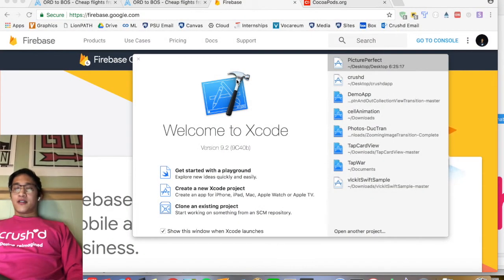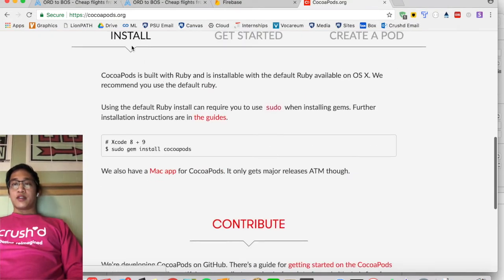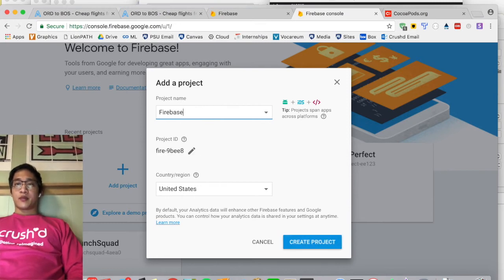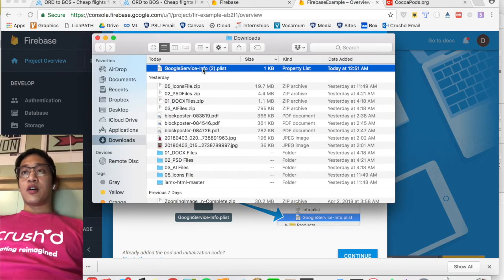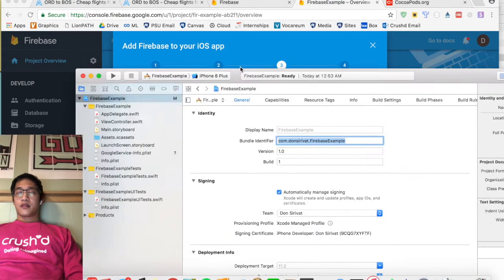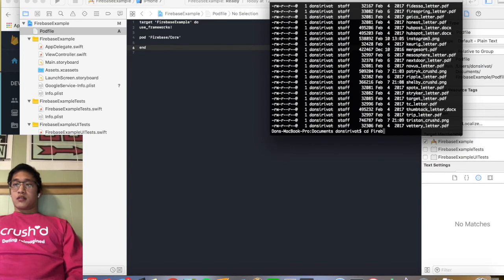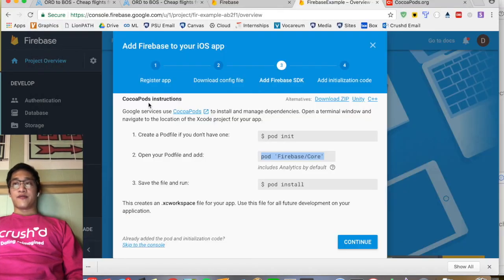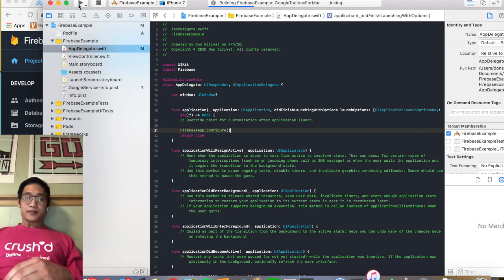Firebase iOS Tutorial In Xcode 9 (Swift 4) - Part 1/4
In this video, I show you how to integrate and set up firebase with your Xcode project. I will soon release a follow up series to this video, where I show you how to work with the Firebase database.